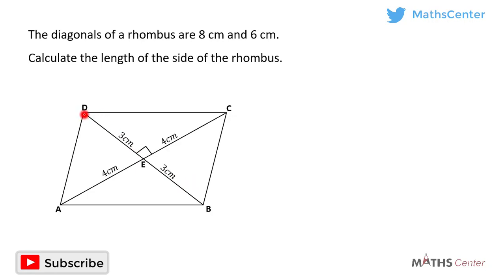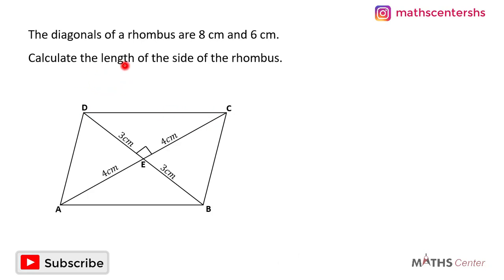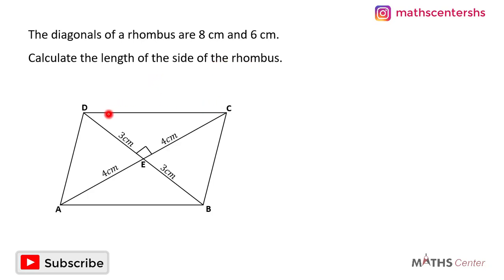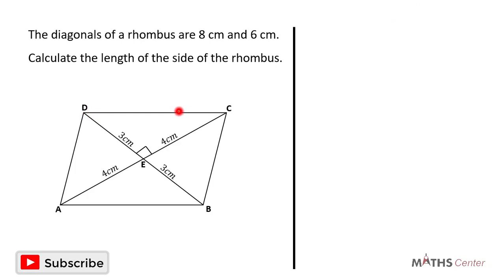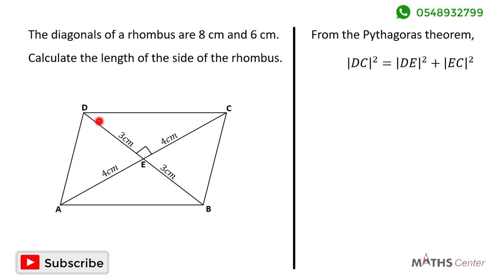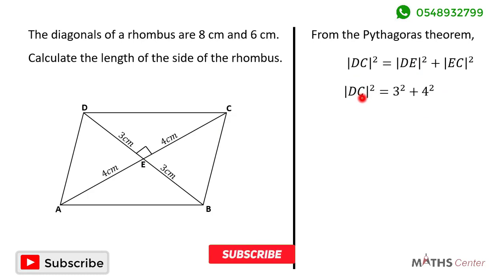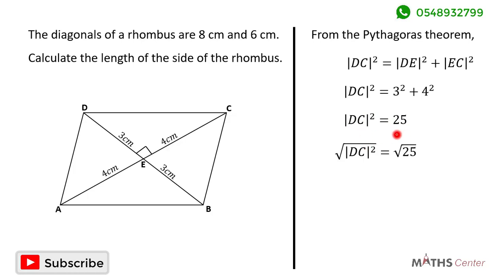Mensuration | Rhombus | Likely Examination Questions | Maths Center